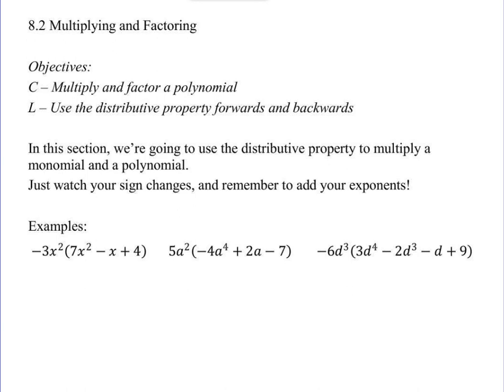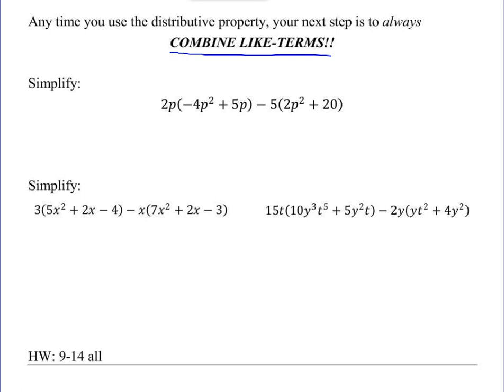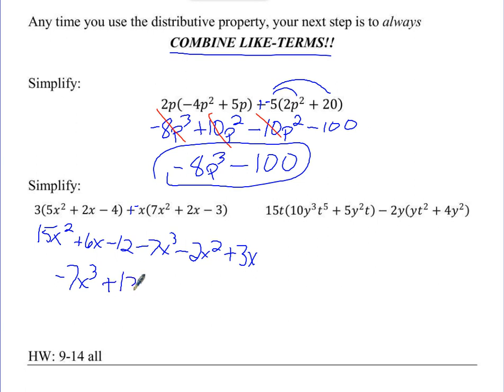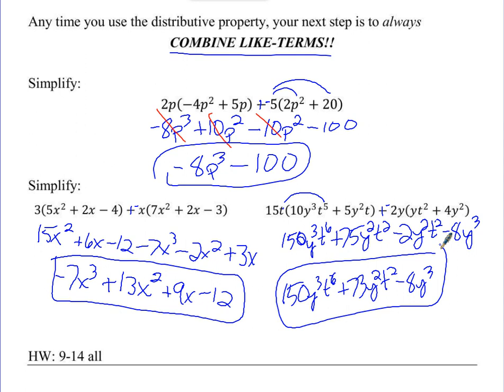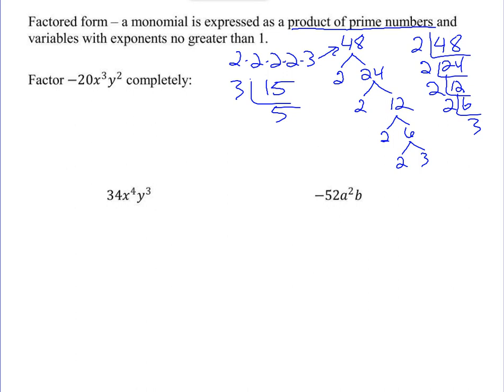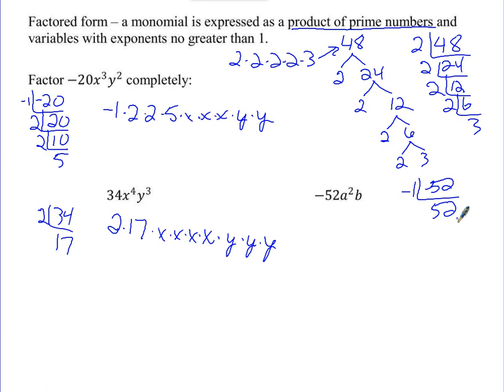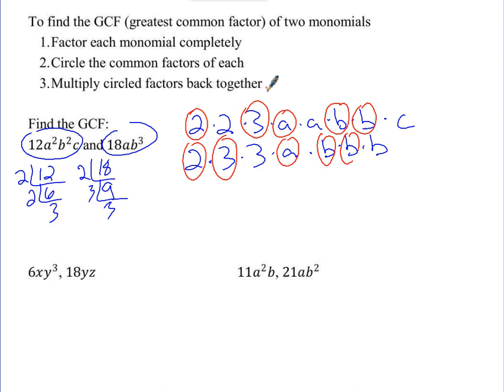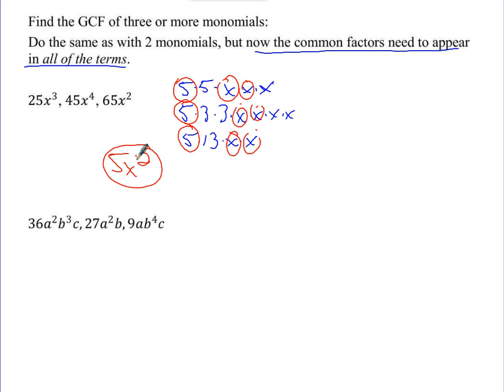A1 8 2 Multiplying and Factoring